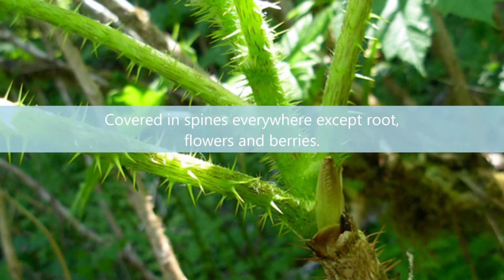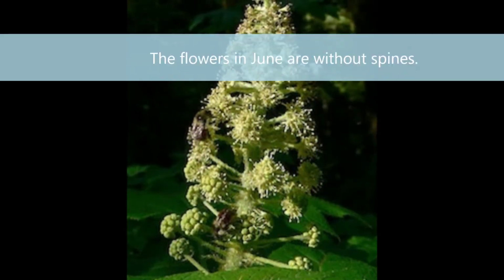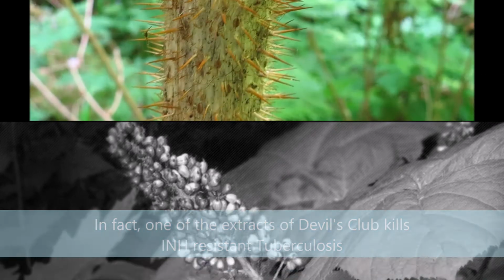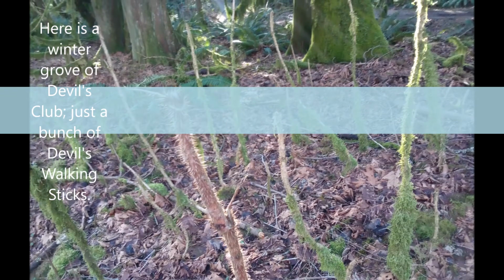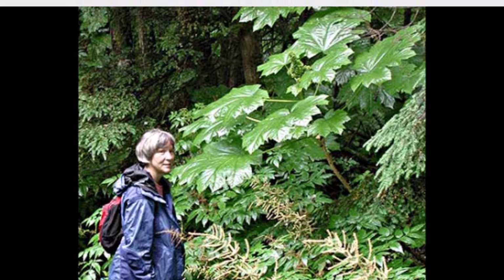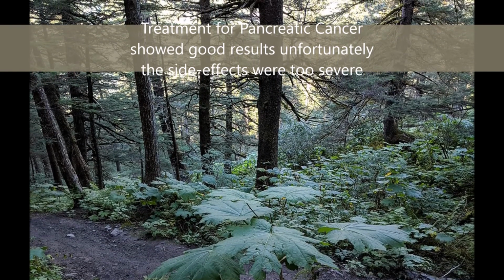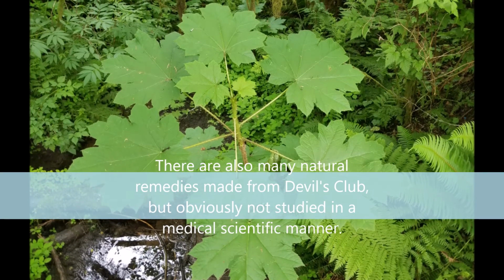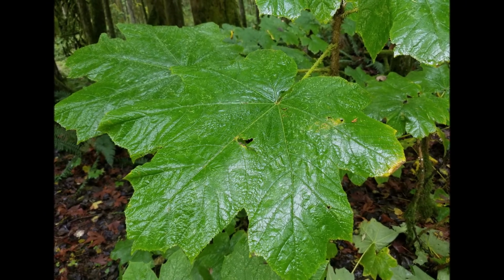DEVIL'S CLUB MEDICINE AND TOXICOLOGY GARY ORDOG MD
DEVIL'S CLUB MEDICINE AND TOXICOLOGY. by Gary Ordog, MD.